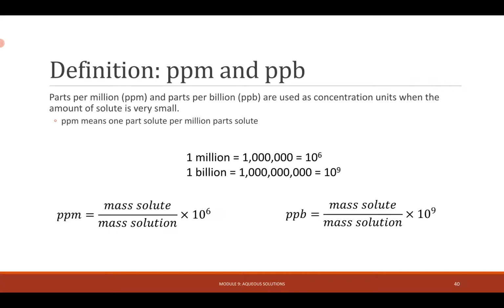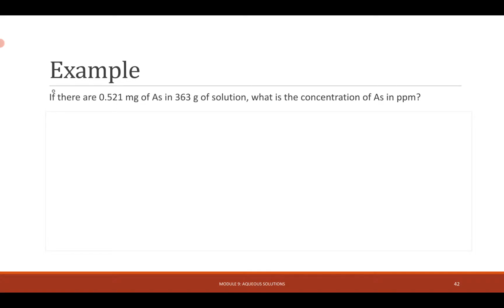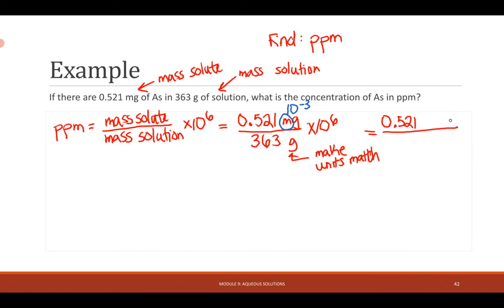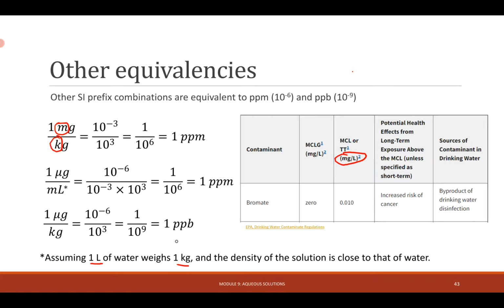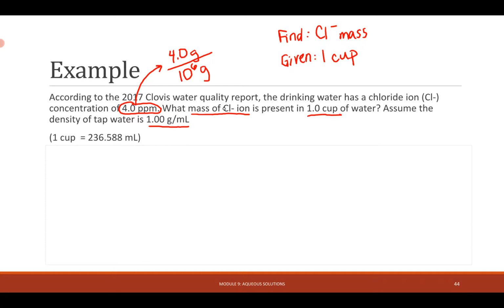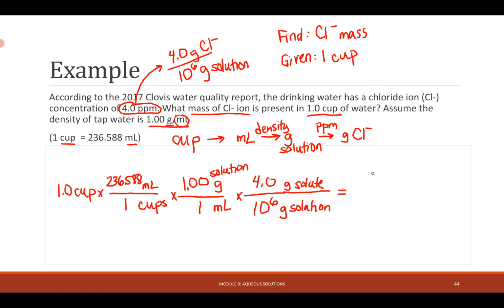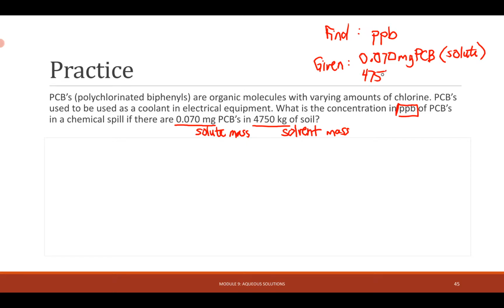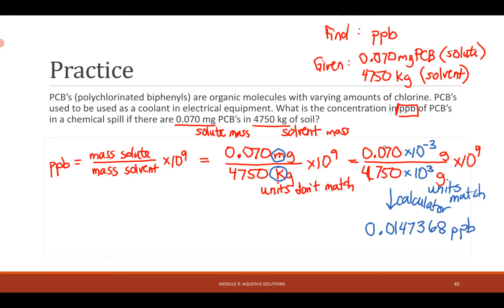Chem 1A - U2M2V6 - ppm and ppb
Units of ppm and ppb.
Similarities to mass percent composition
Using ppm/ppb as a conversion factor